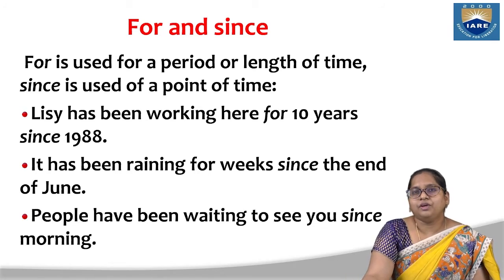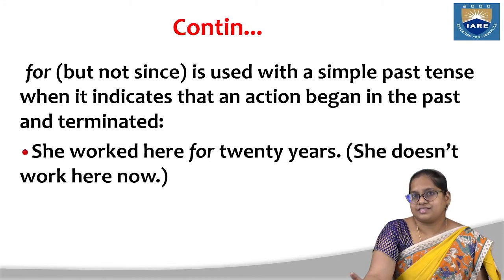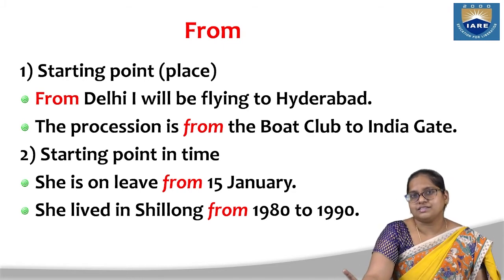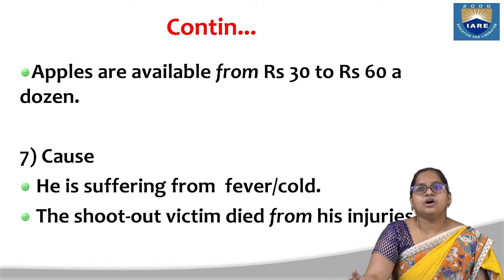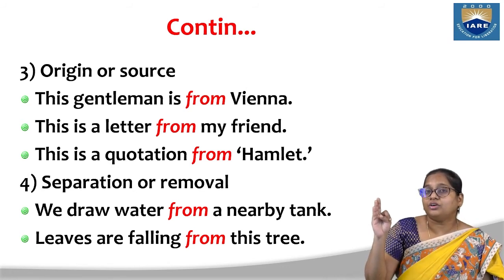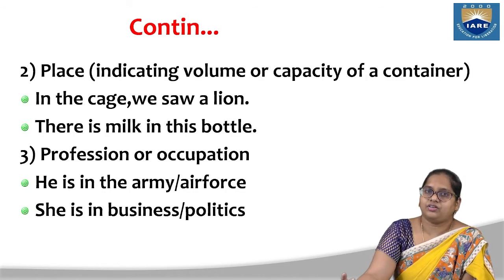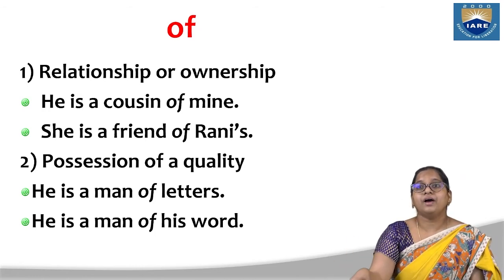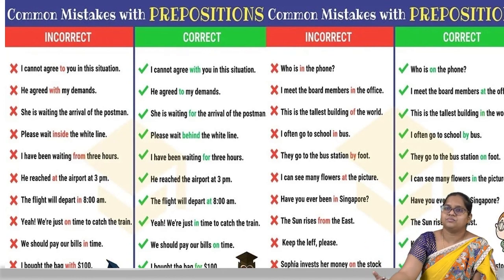Prepositions are Wheels of Communication Part 2 by Dr. Sudeepthi Dondapati